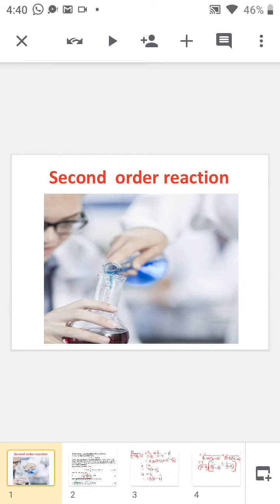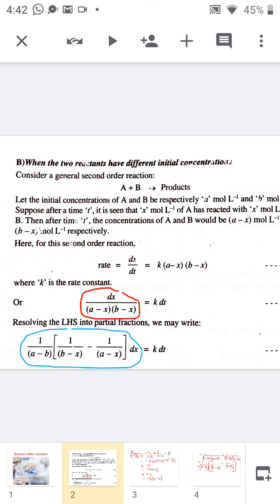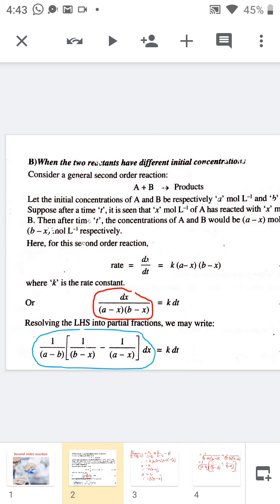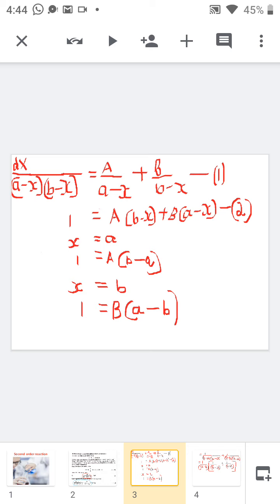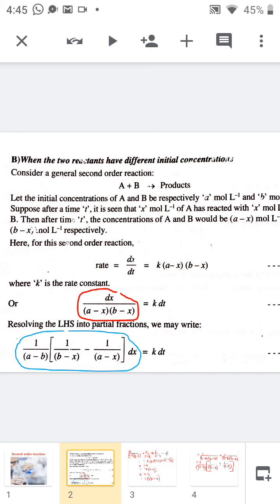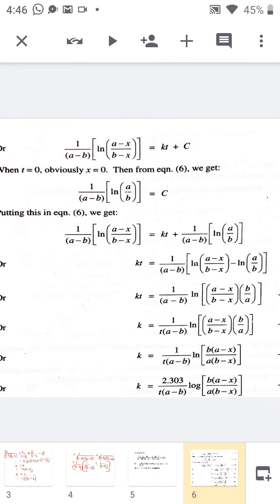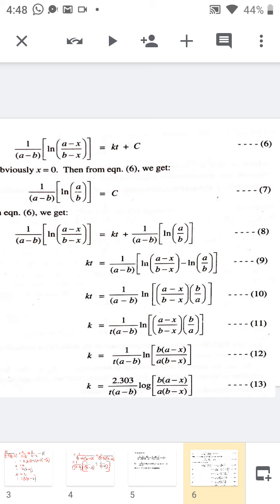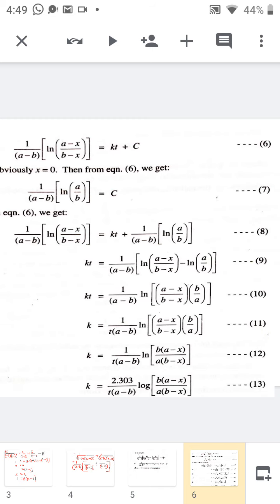Second order reactions having two different reactants